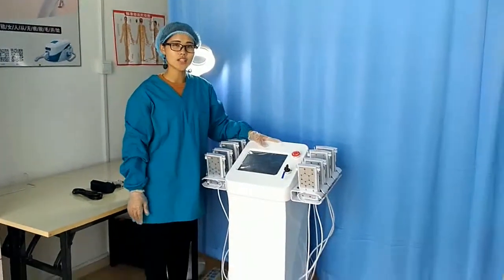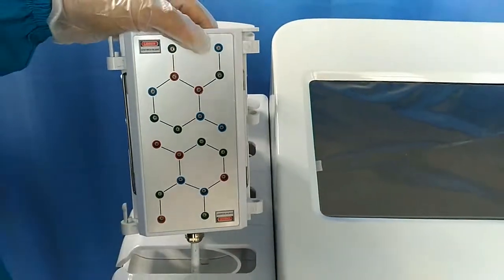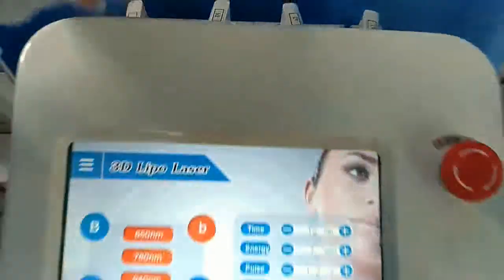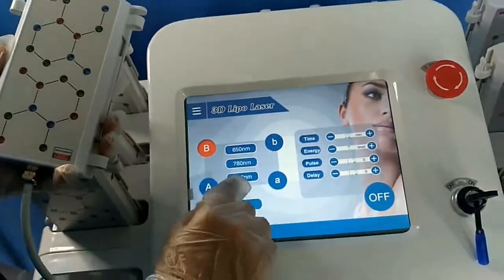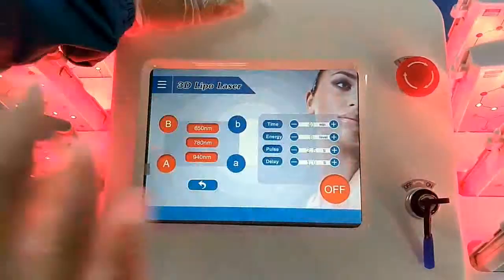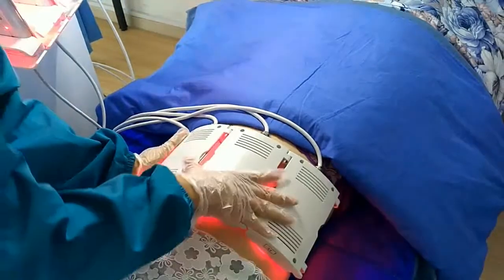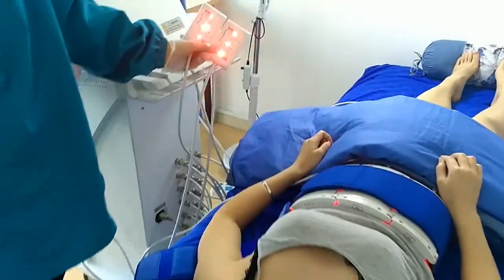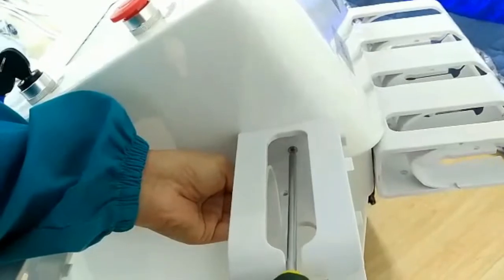BIOFICE laser 3d lipo laser machine introduction